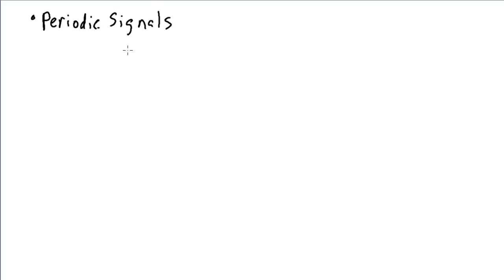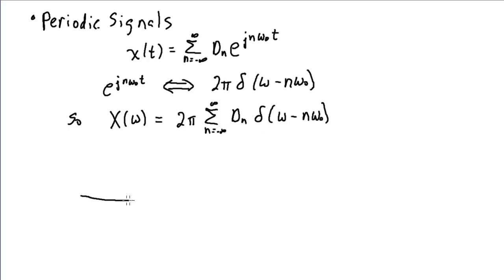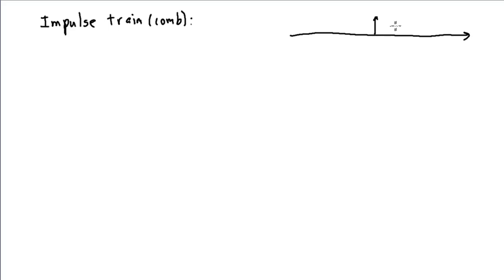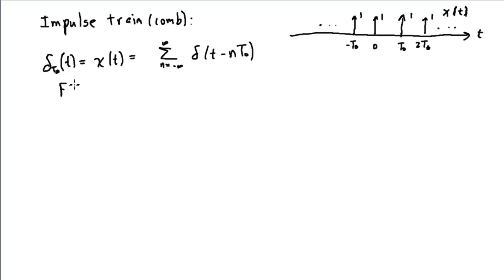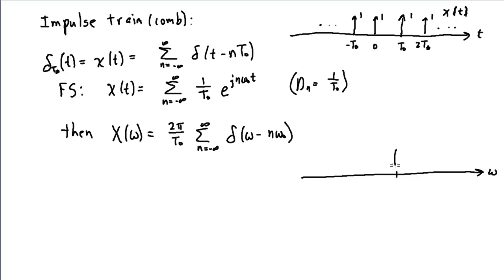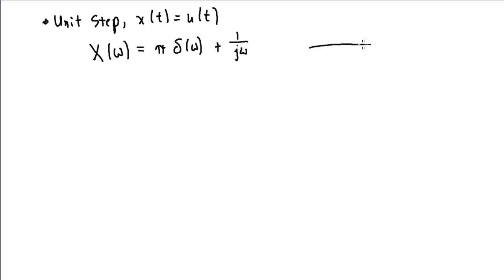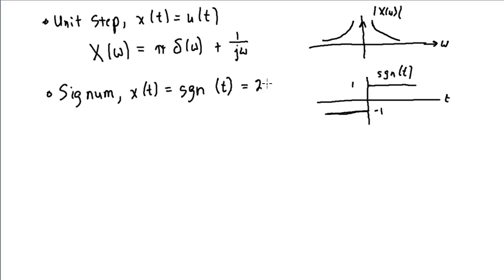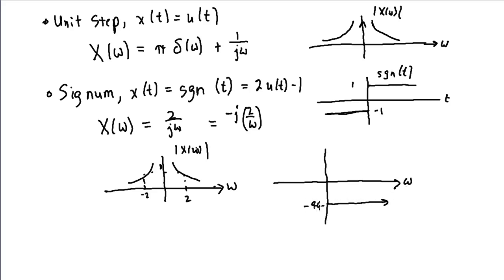EE310 Lecture32 A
Common Fourier Transforms